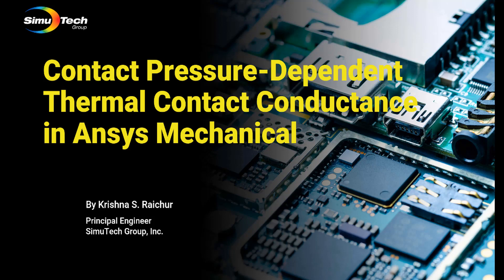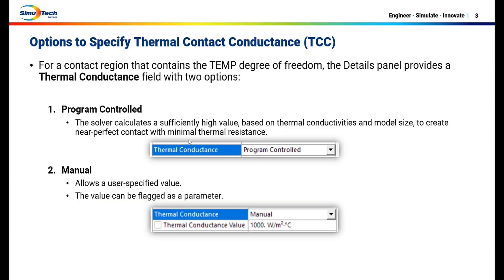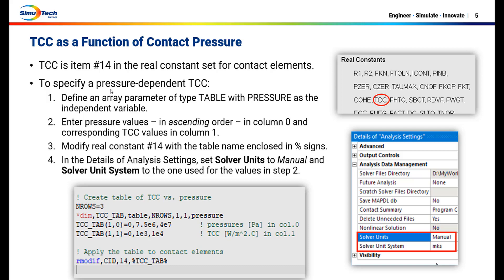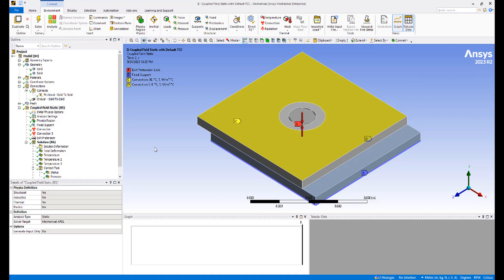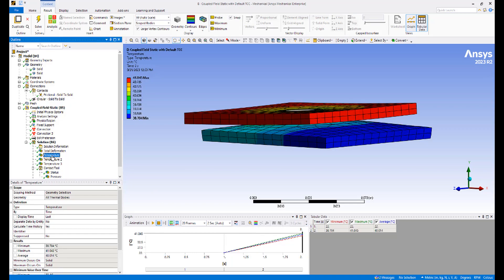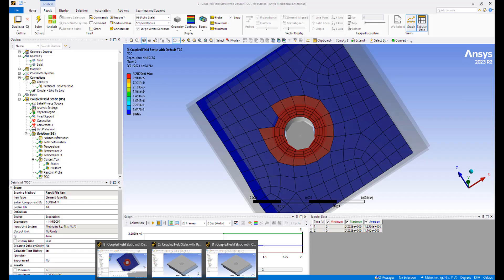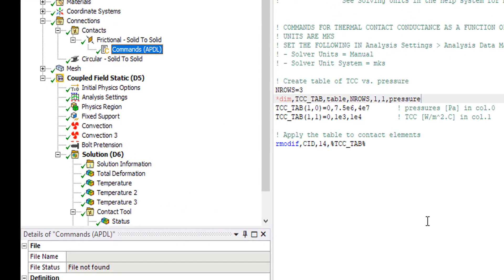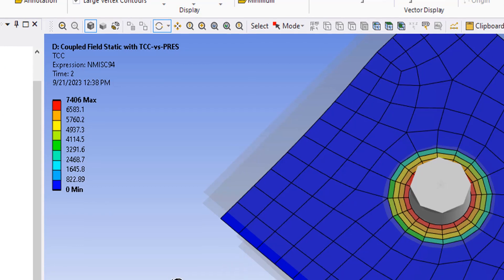Contact Pressure-Dependent Thermal Contact Conductance in Ansys Mechanical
This video shows how to specify thermal contact conductance as a function of contact pressure in Ansys Mechanical.